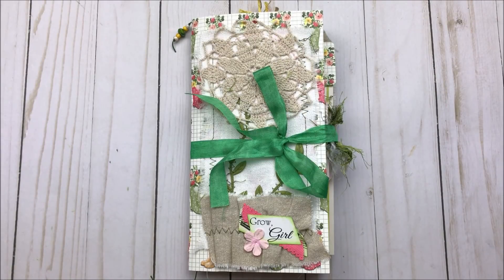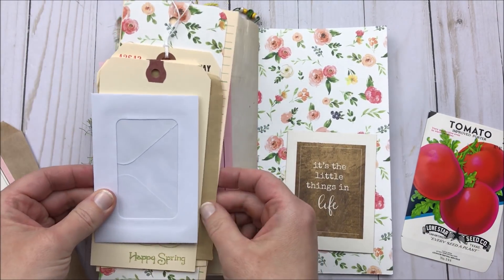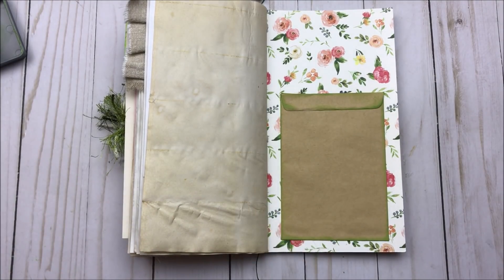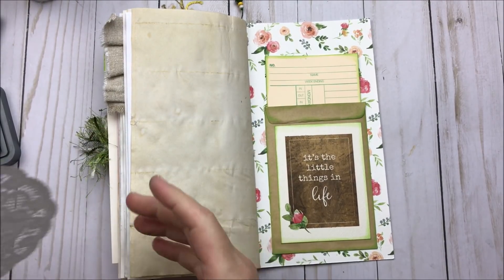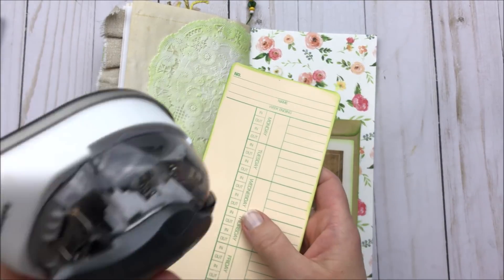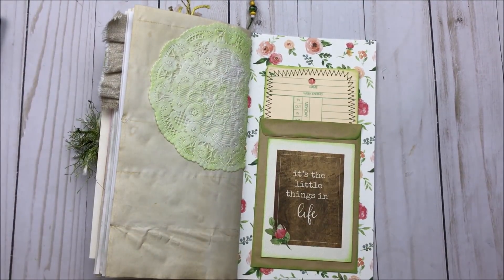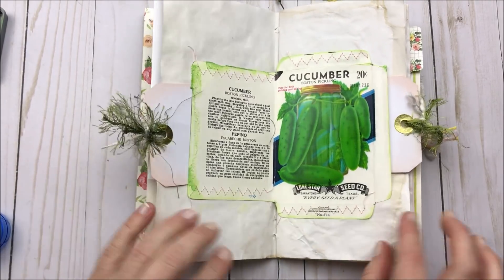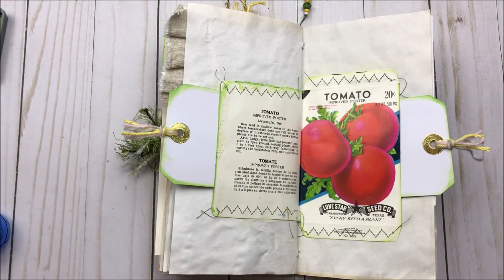Journal with Me: Getting Started in my "Grow, Girl" Journal!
My Favorite Things Amazon Storefront
Distress Oxide Mowed Lawn
My Corner Rounder
4 Inch Doily's